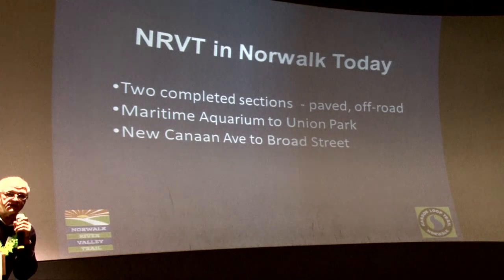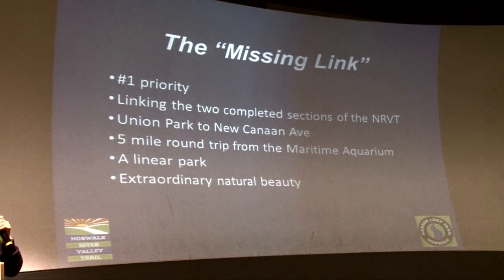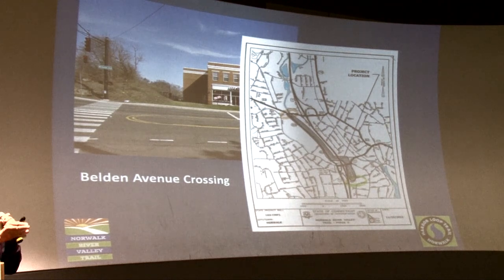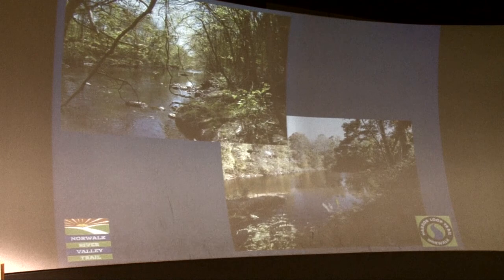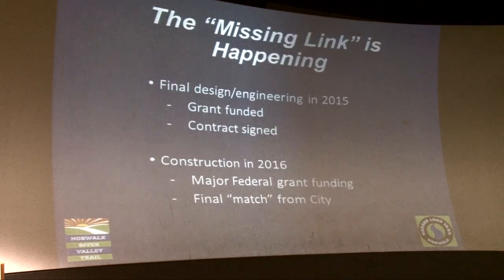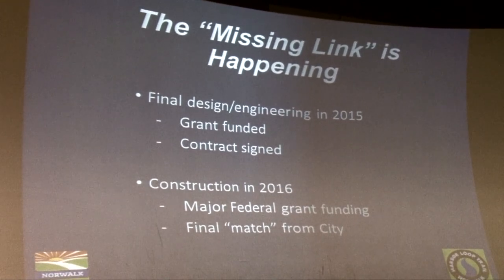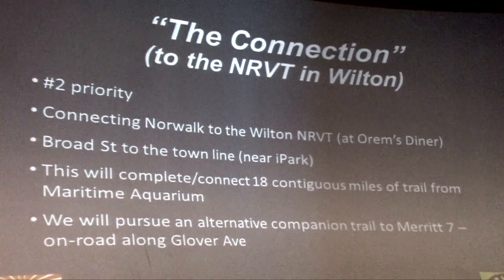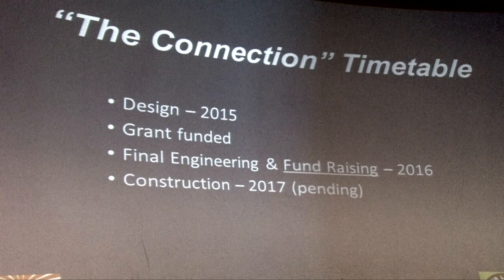Norwalk Area Trails Spring Party at Stepping Stones Museum for Children